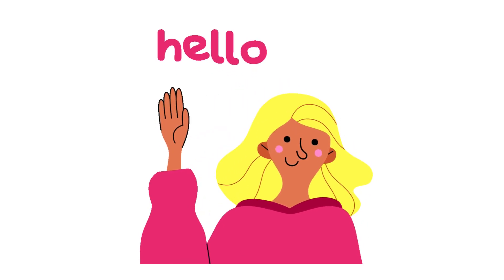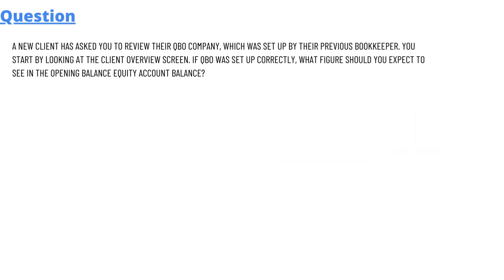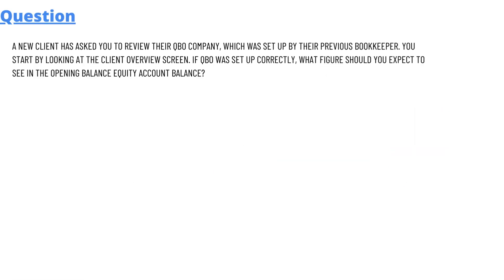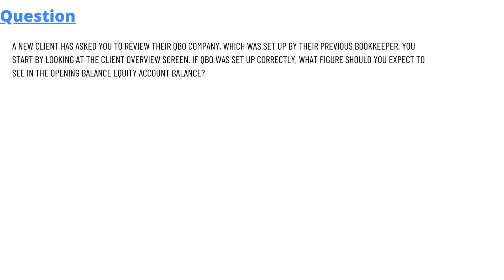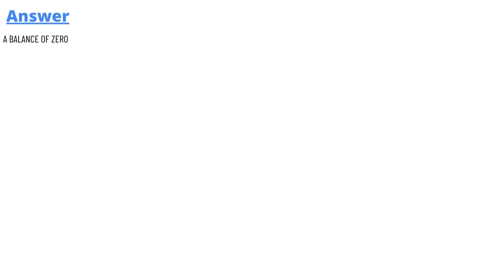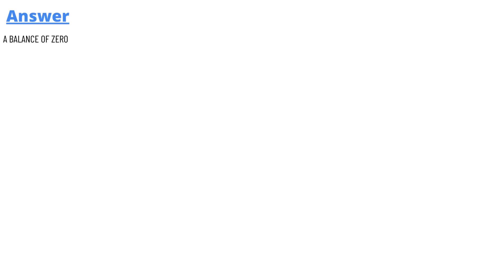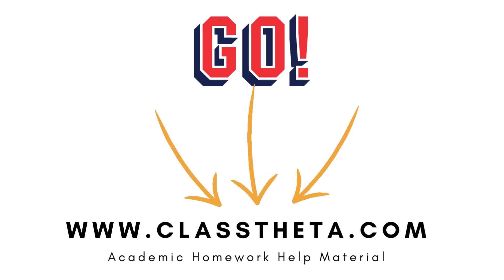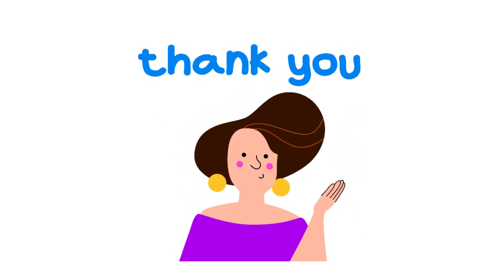A new client has asked you to review their QBO company which was set up by their previous bookkeeper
A new client has asked you to review their QBO company, which was set up by their previous bookkeeper. You start by looking at the client overview screen. If QBO was set up correctly, what figure should you expect to see in the Opening Balance equity account balance?